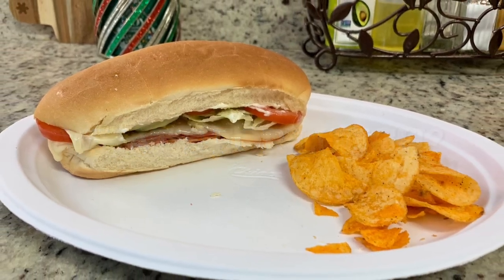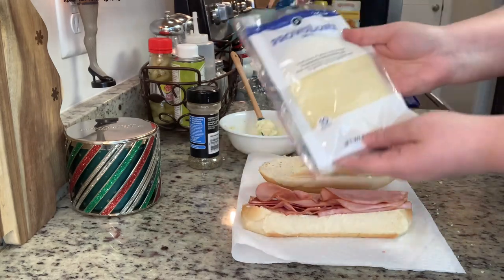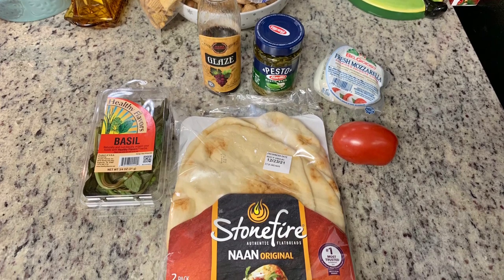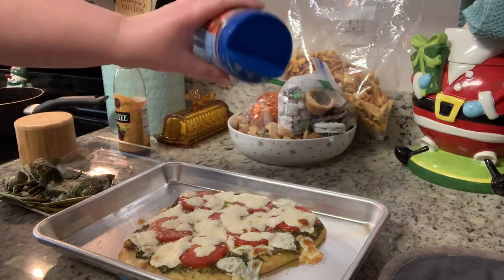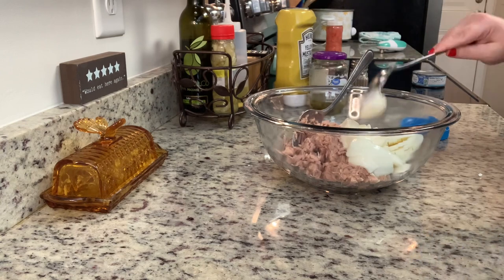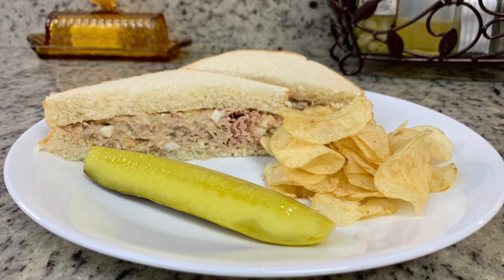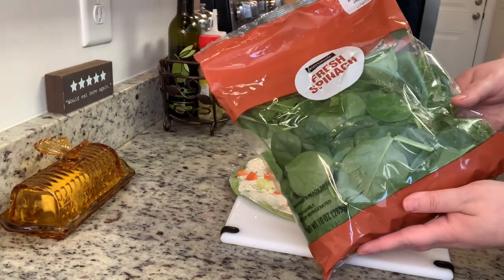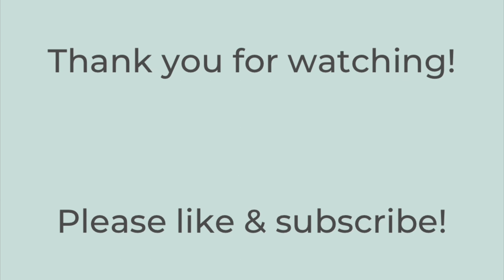WHAT’S FOR LUNCH? | EASY & BUDGET FRIENDLY LUNCH IDEAS | SANDWICHES | TUNA SALAD | WRAPS | PIZZA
In today's What's for Lunch video, I'll be sharing 4 lunch ideas. These lunches easy and budget friendly. I hope this gives you some weekday lunch inspiration. Enjoy!

In today’s video:

0:00 Intro
0:23  Baked Italian Sandwiches
2:32 Caprese Flatbread Pizzas
5:06 Tuna Salad
7:18 Turkey & Spinach Wraps

Note - Instead of using homemade flatbread, I used store bought Naan.

Note - As I mentioned in the video, I loosely followed this recipe.